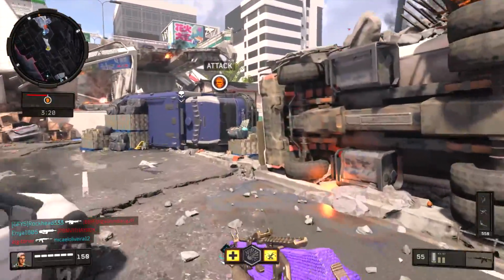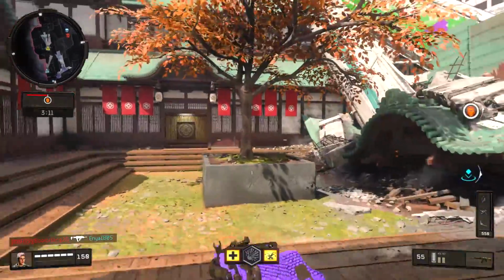Weapon Balancing + Concussion & Armor Nerf Coming Soon!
Today I wanted to share and discuss the details of an upcoming patch next week that includes several gameplay balancing changes for both Blackout and Multiplayer! What are your thoughts on this update?